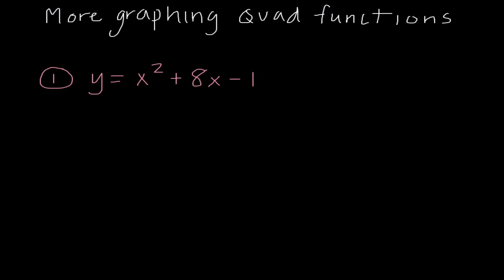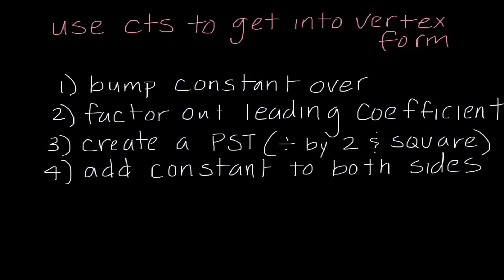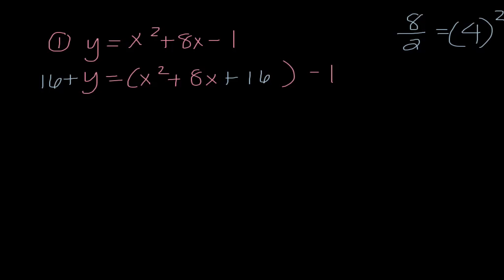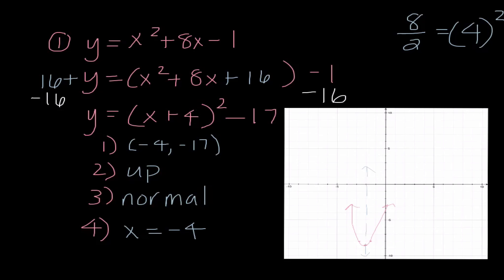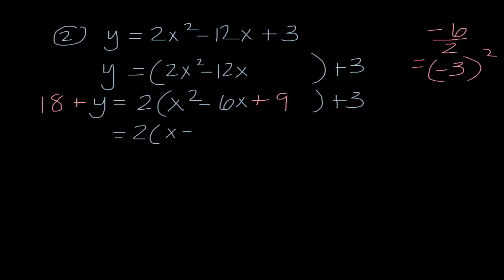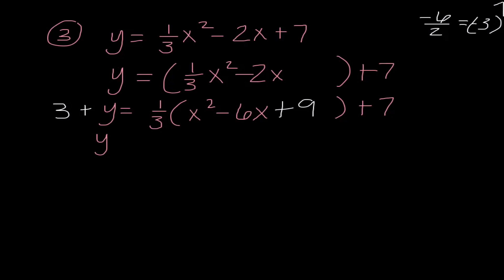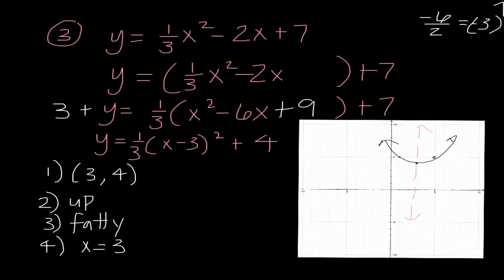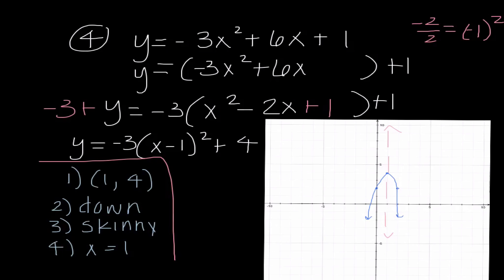More Graphing Quadratic Functions - Lecture #32